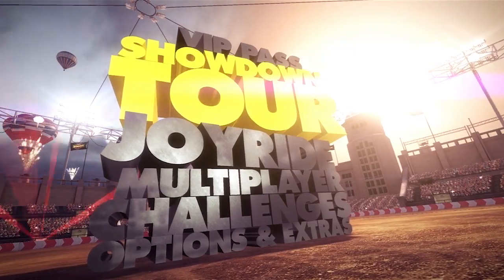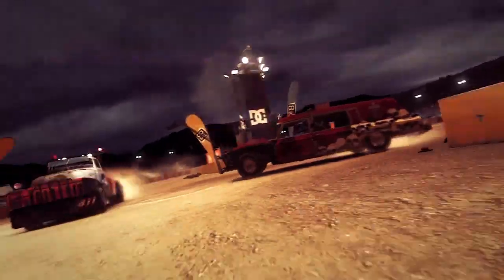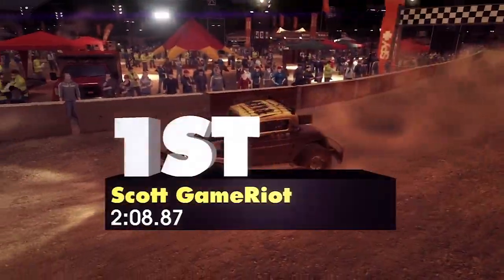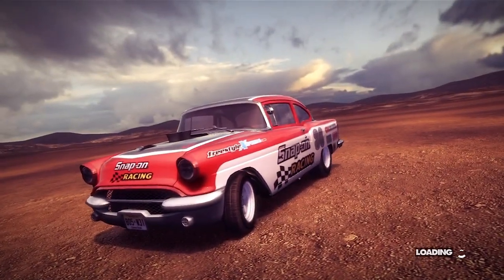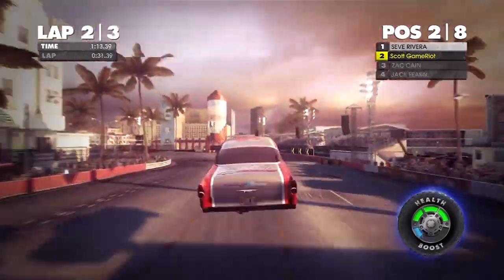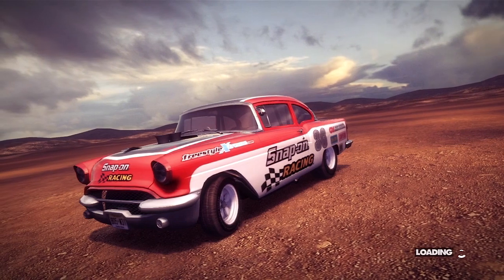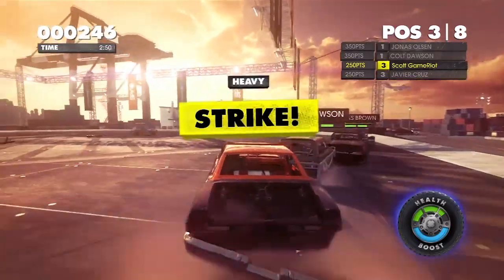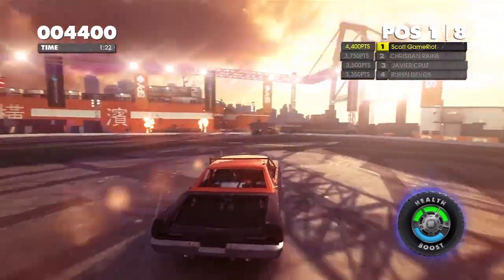Dirt Showdown Walkthrough: Part 1 (Gameplay/Commentary) Xbox 360,PS3 PC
Walkthrough for Dirt Showdown with HD gameplay and full commentary throughout. Exploring the single player side at the moment